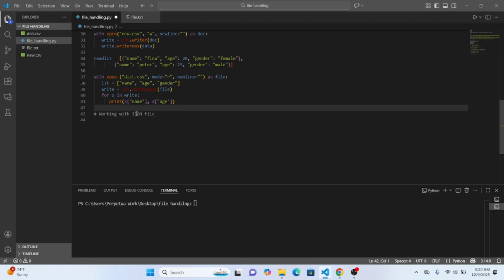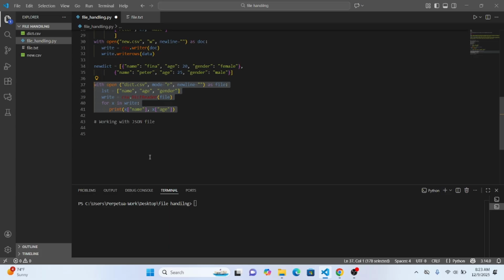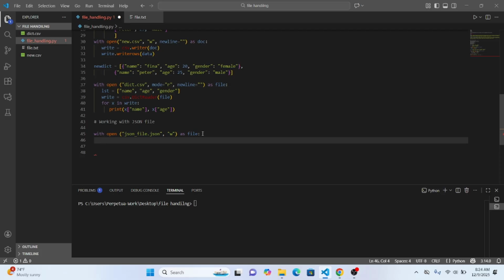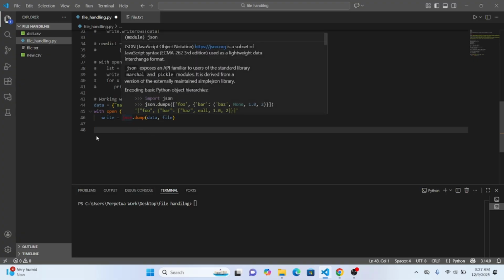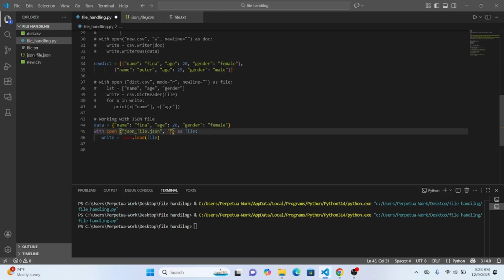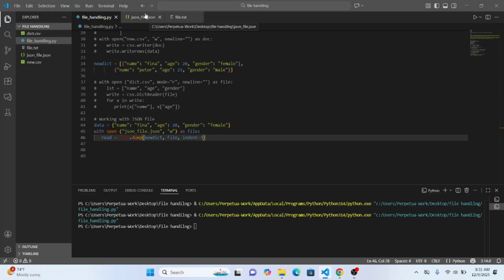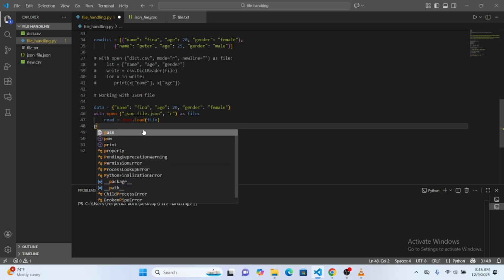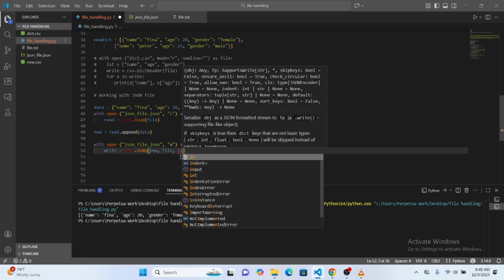working with json files (Module 7 Video 5)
This video covers working with JSON files in Python, a common format for storing and exchanging data. You’ll learn how to read from, write to, and manipulate JSON files using the json module. With practical examples, this lesson helps you handle structured data efficiently, integrate Python programs with external systems, and build applications that can store, retrieve, and exchange information seamlessly.